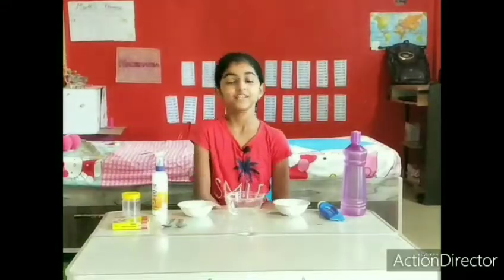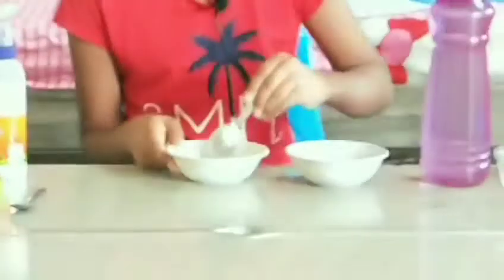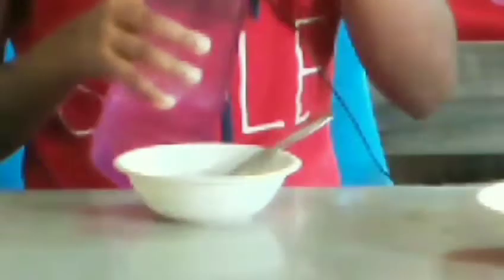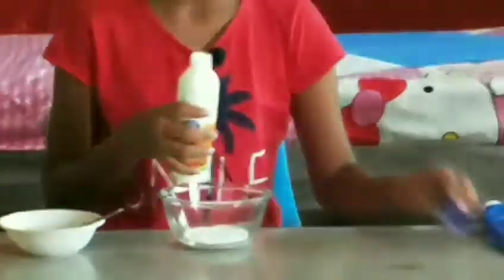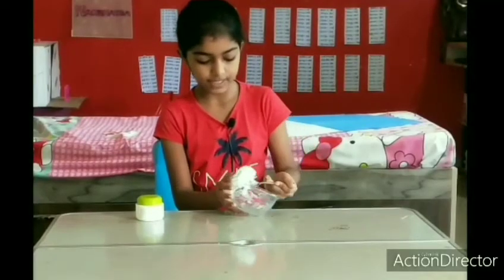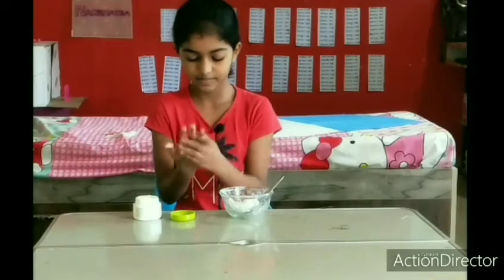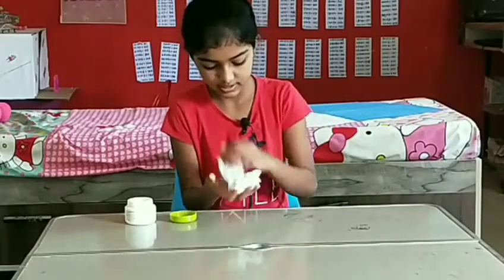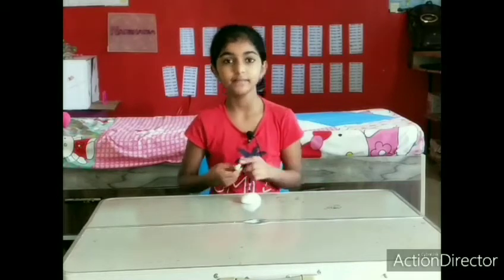Slime making slime at home#fun#toys#activities with nakshatra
Hi friends !
My name is Nakshatra and welcome to activities with Nakshatra

So friends in today's video we will make a slime and I am very excited so let's get started with the video😀😀

Slime ingredients:

1)glue
2)shaving cream /shaving foam
3)salt
4)detergent

Friends I send interesting videos of storytelling, crafts, drawing, games, etc.
And for getting notification of my new video click on the bell icon😀😀😀🙏💯

So friends this was my today's video and I hope you enjoyed😀😄☺️
Bye bye👋👋👋😄😄✌️💯💯🙏❤️❤️❤️